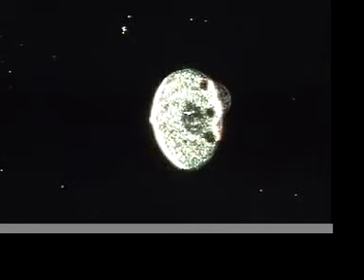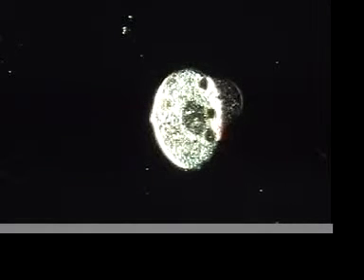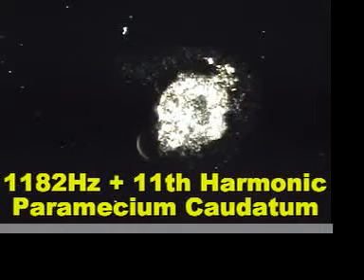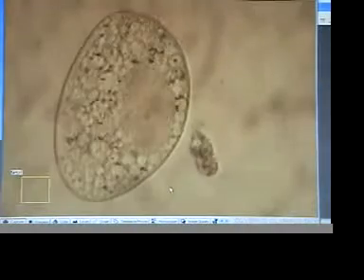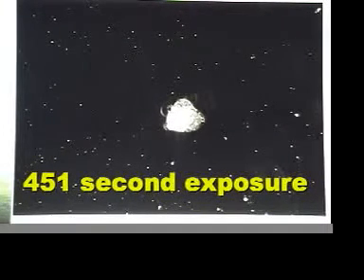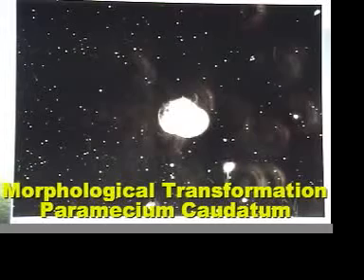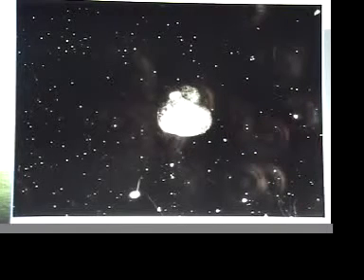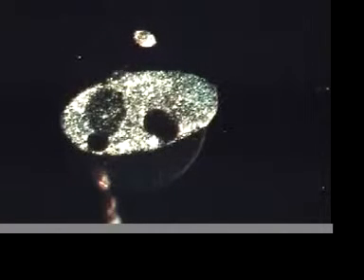Rife-Bare Plasma Experiment Destroys Organisms (November 2, 2008)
Utilizing a Rife-Bare phanotron plasma device, this experiment is an attempt to repeat the acclaimed work of Royal R. Rife who used his 'universal microscope' and phanotron plasma device to destroy, or as he described it, "devitalize" microorganisms.  While Rife is said to have found the resonant destructive frequency (MOR) of many dangerous pathogenic organisms, this simple experiment works with a harmless organism known as a Paramecium.  It is a 'proof of concept' experiment.  A helium filled glass bulb (phanotron) is stimulated by an audio-rate amplitude modulated Radio Frequency carrier (27 Mhz) into a plasma state (the fourth state of matter) and these 'plasma waves' gradually destroy this microorganism.  As Rife would have said, it is now 'devitalized', it's basic biological functions (eating, replication, etc.) are no longer viable.  Were this a pathogenic organism, it would be rendered harmless.